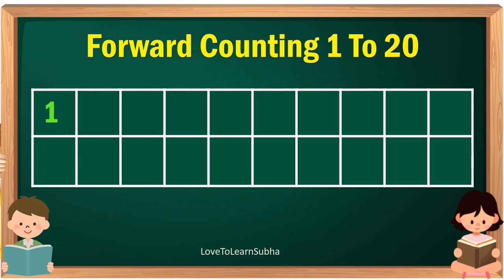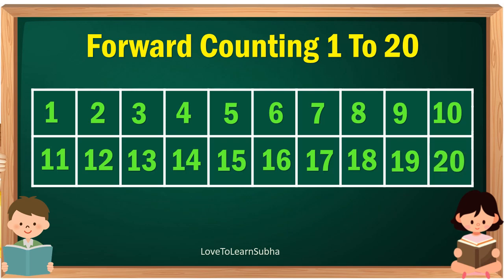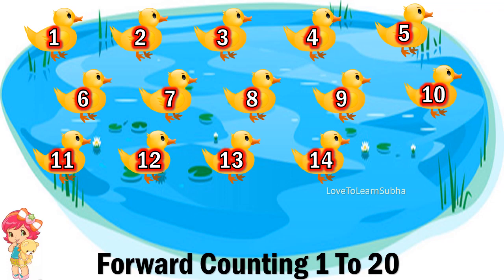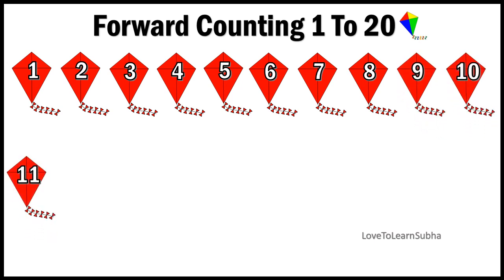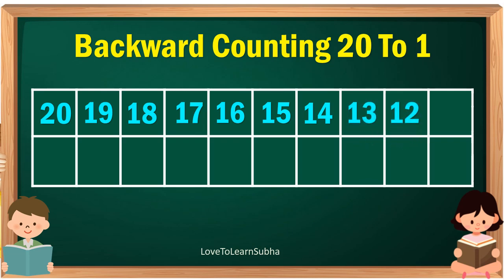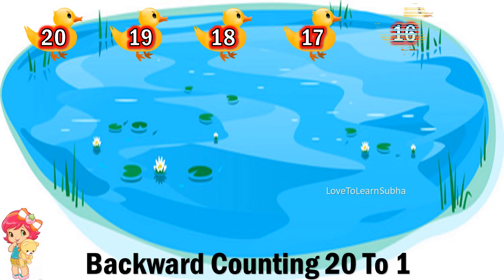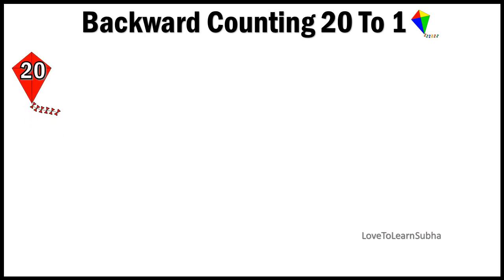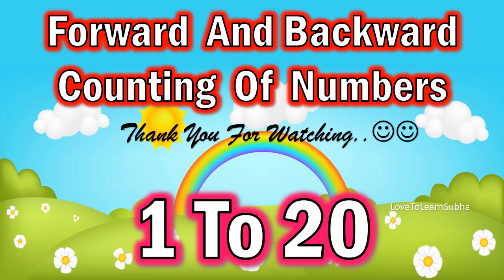Forward And Backward Counting 1-20|Forward Counting 1 to 20|Number Counting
This includes Forward Number counting from 1 to 20 and Backward Number counting from 20 to 1 with pictures for easy understanding of kids. Learn Forward Counting And Backward Counting.

counting for kids 1-10
counting for nursery class
counting forward
counting forward
number counting
number counting 1 to 10
number
reverse counting
reverse counting 20 to 1
forward counting
forward counting activity
counting from 20
1 se 20 tak ginti
1 se 20 tak counting
1 se 20 tak ulti ginti
20 se lekar 1 tak back counting
20 se 1 tak ulti ginti
20 se 1 tak back counting

Arithmetic
premath concept
Maths basics
Basic Maths

maths basic
maths basic concepts
maths basics
maths basics in english
maths tricks
maths basic formulas
math concepts
1 to 10 tak
1 to 10 counting
1 to 10 number
1 to 10 counting song
1 to 10 numbers
1 to 10 counting in english
1 to 10 counting for fact video
1 to 10 counting video
1 to 10 counting green screen
1 to 10 counting english mein
1 to 10 counting for exercise

learn 1 to 10 numbers in english
1234 counting
1234 counting video
1234 counting for baby
1234 counting for kids

123 for kids
123 counting
learn 123 numbers 1 to 10
learn 123
learn 123 for preschool
learn 1234
learn 123 for baby